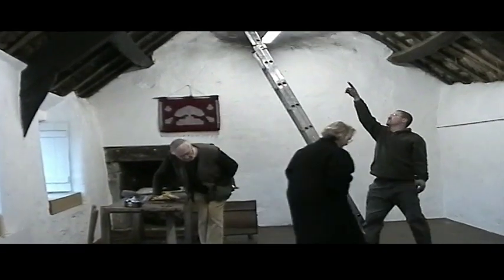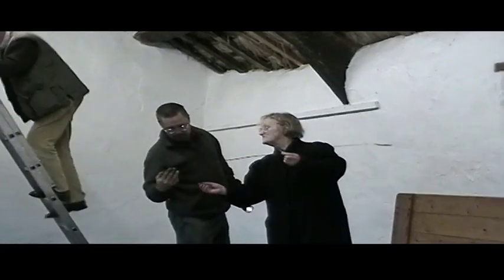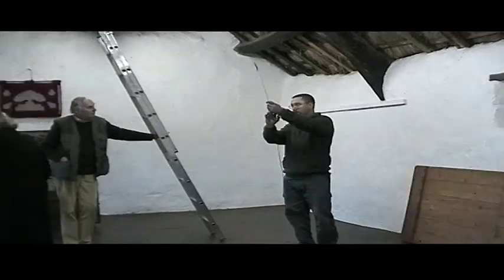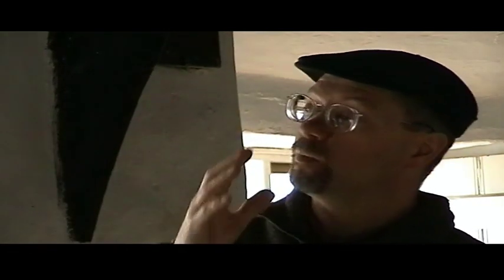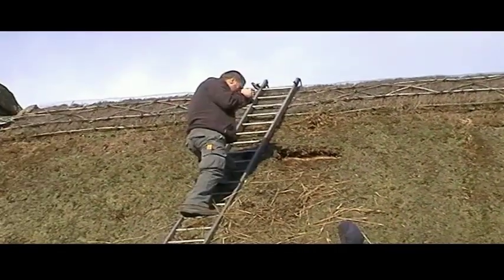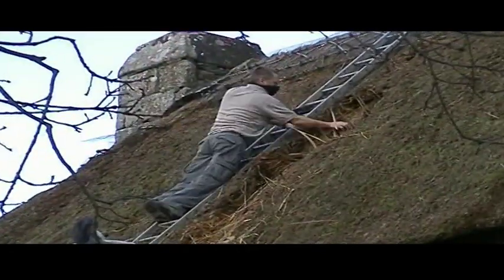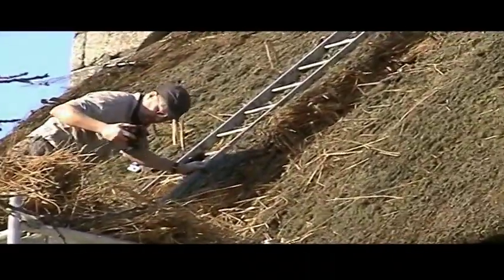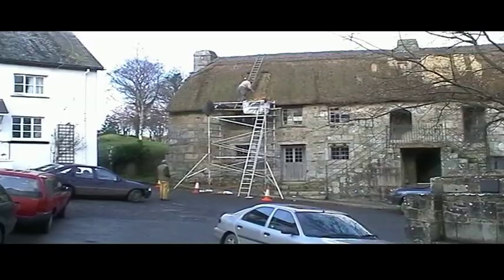Thatch research | Church House Restoration Pt.4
In this video we look at the old thatch roof and discuss why it needs replacing.